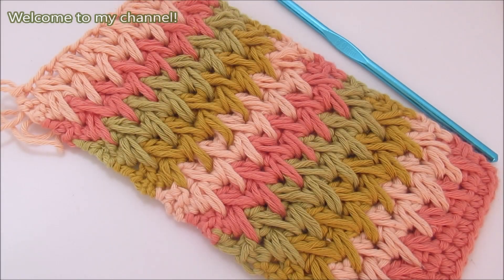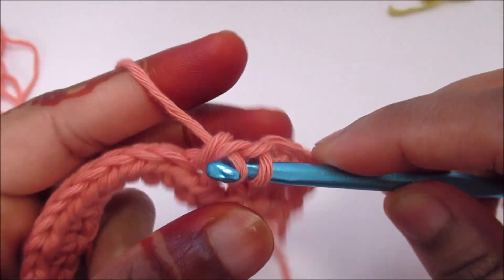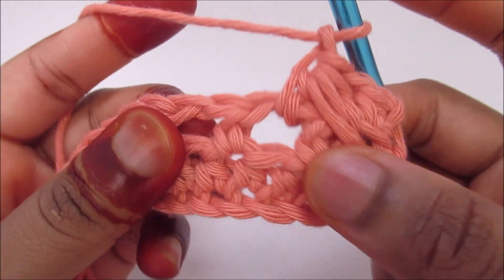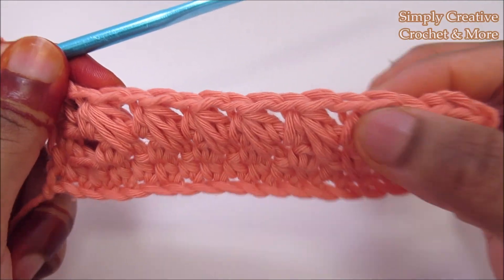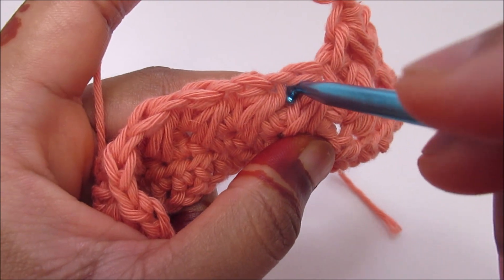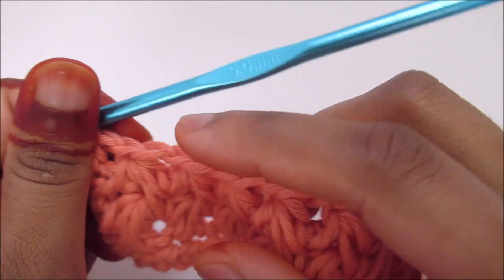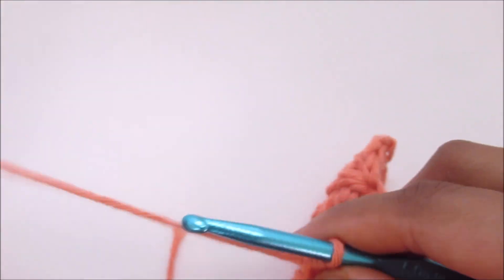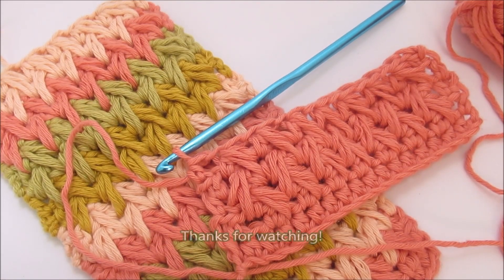Crochet Feather Stitch | Simple Stitch #4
I am back with thick thick, soft and reversible stitch, great for scarves, hats or blankets!
Thick yarn and big hooks works great for this stitch!

You can follow me on:
Etsy @HandmadebyCrochet